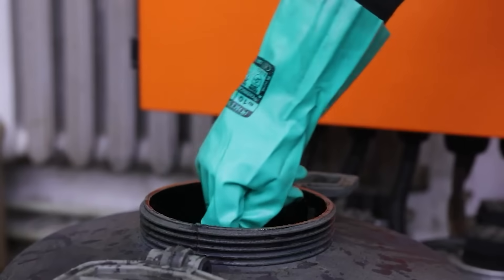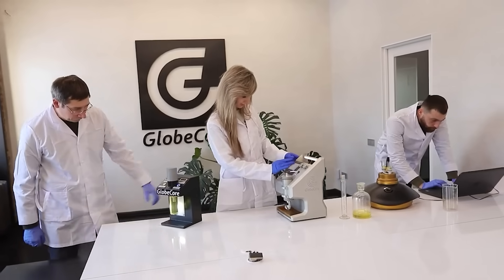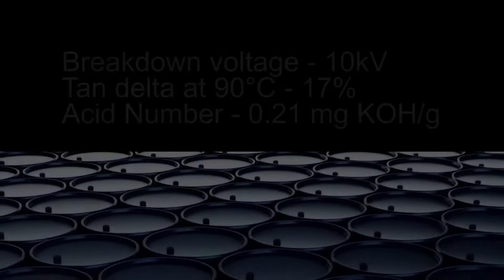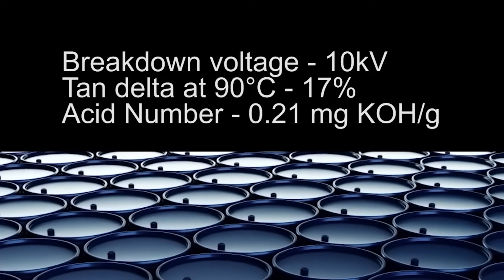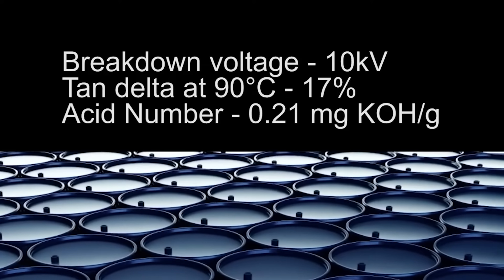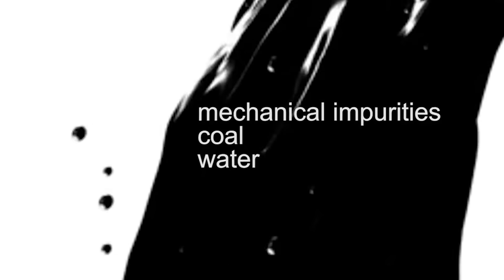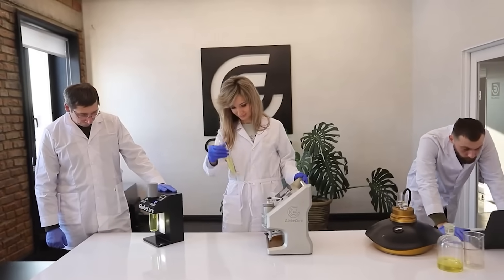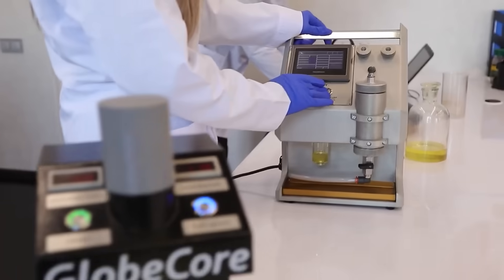Technique for Industrial Oils Regeneration